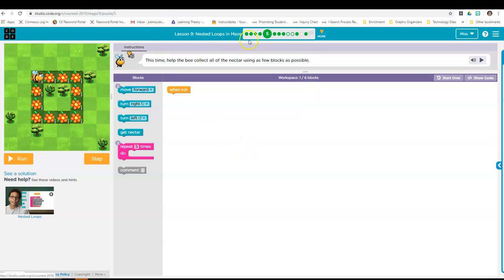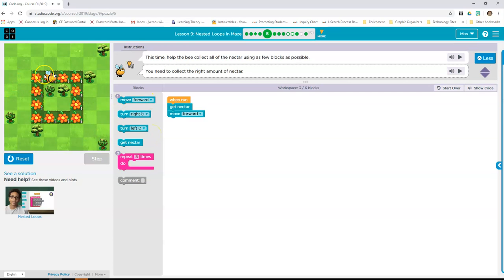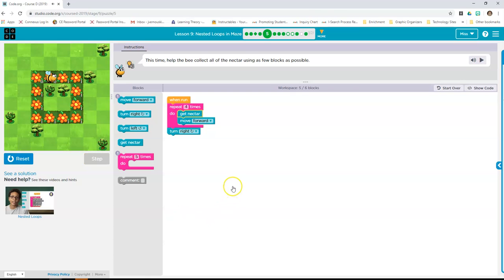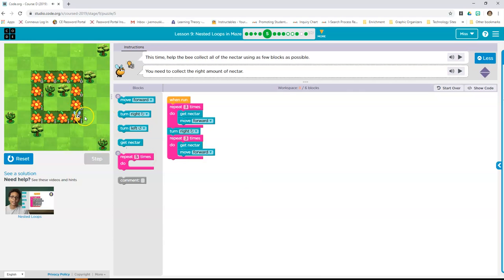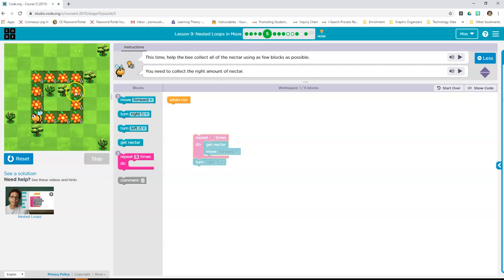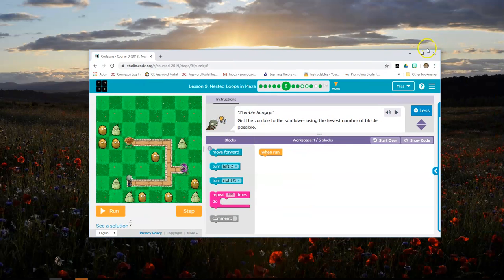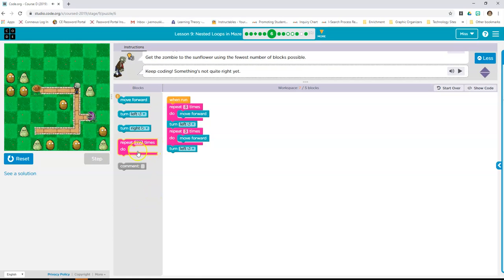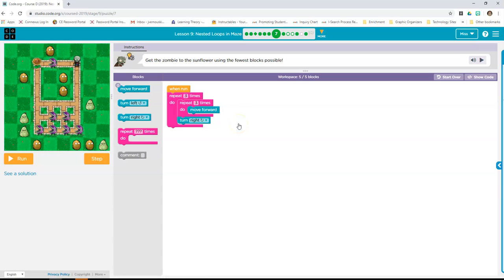code org lesson 9 tutorial